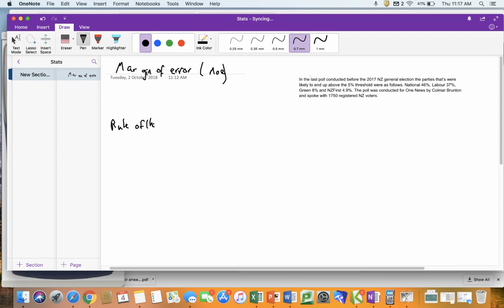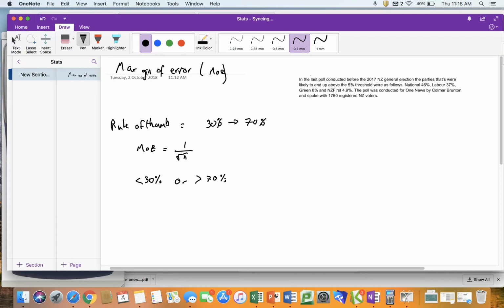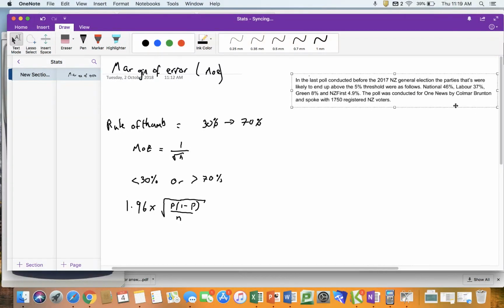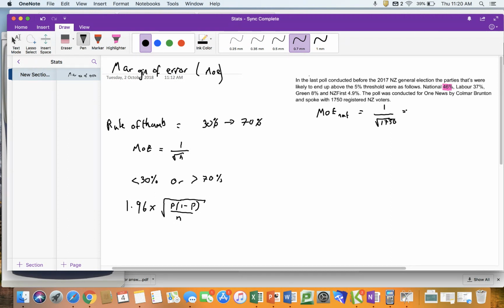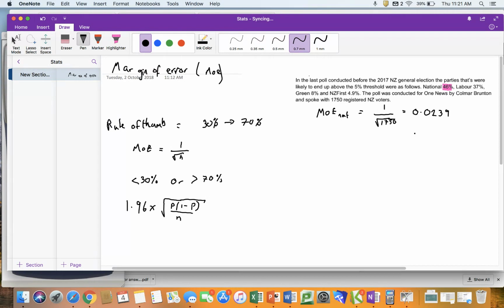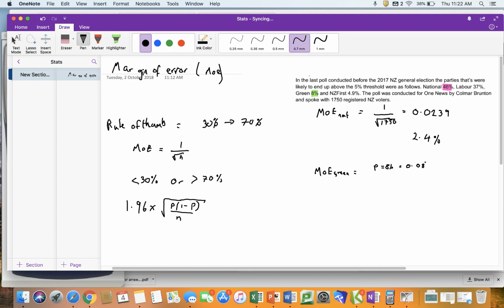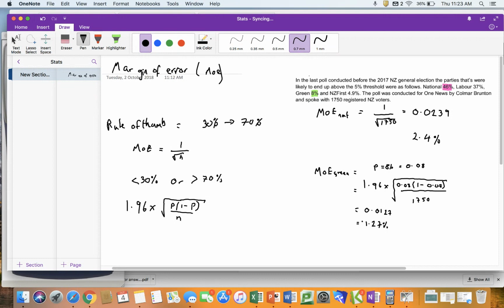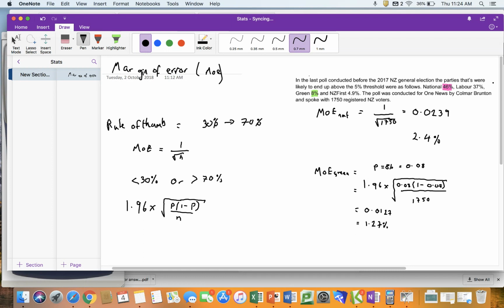Stats Reports. Calculating the Margin of Error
How to calculate the margin of error using the rule of thumb and the formula